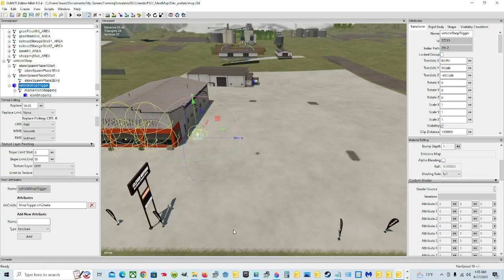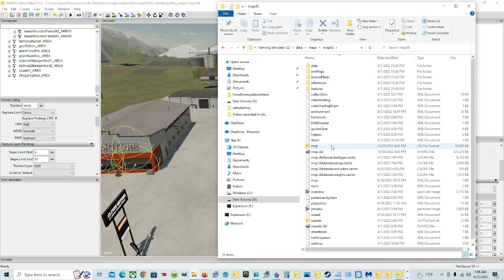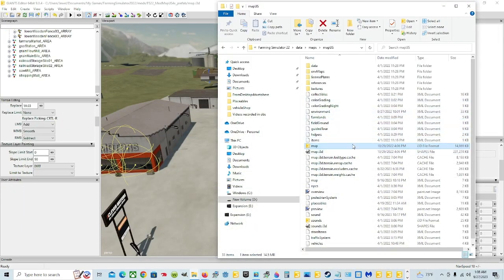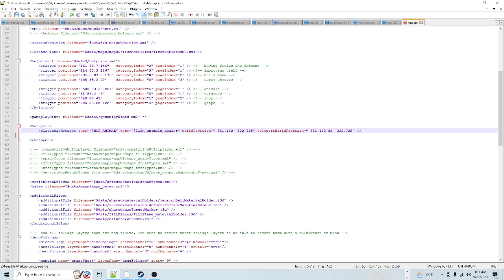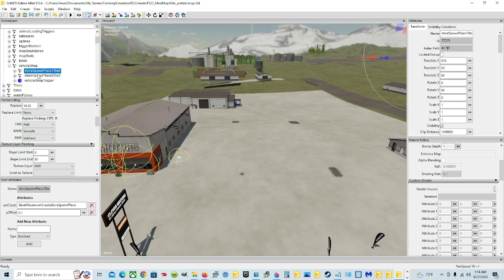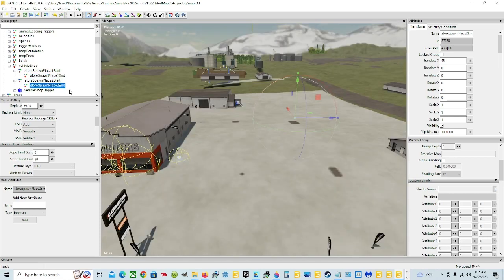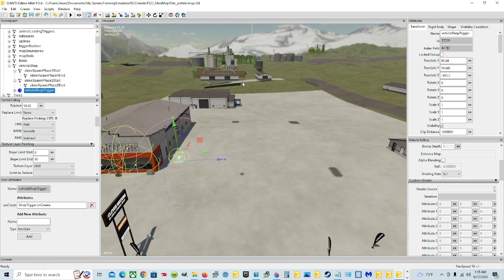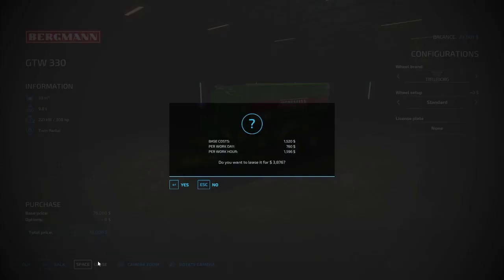Giants Editor Tutorial | How To Add Vehicle Shop For FS22 Map In Giants Editor And XML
On This Episode, I show you how to add the Vehicle Shop to FS22 Map In Giants Editor And Map XML.